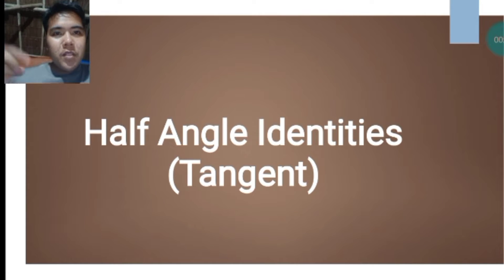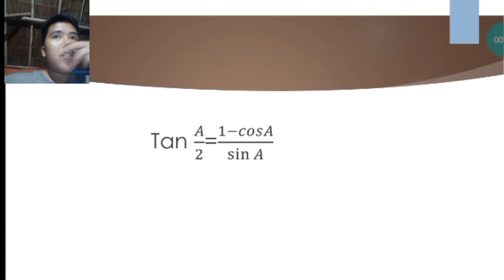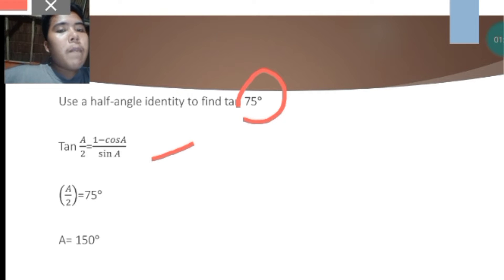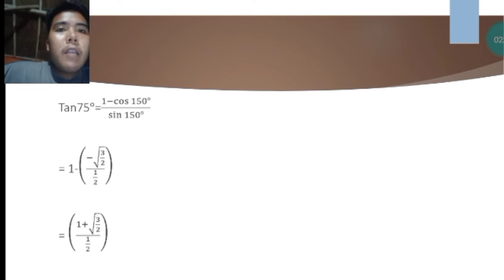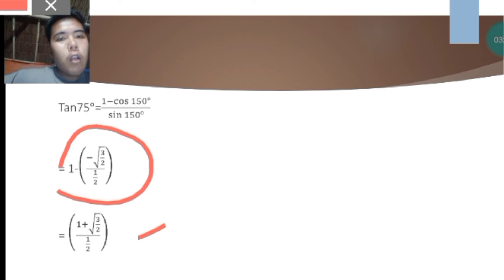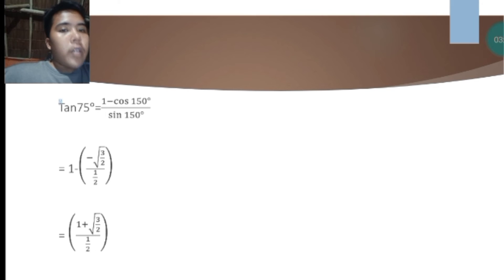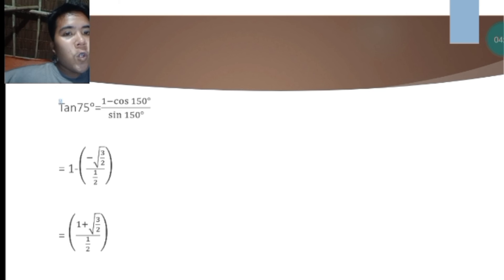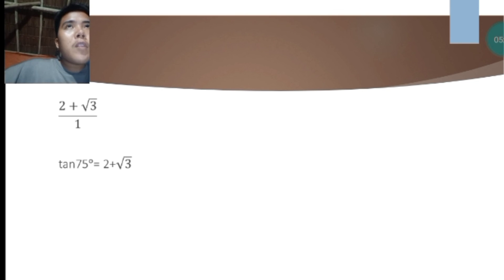HALF ANGLE IDENTITIES (TANGENT)